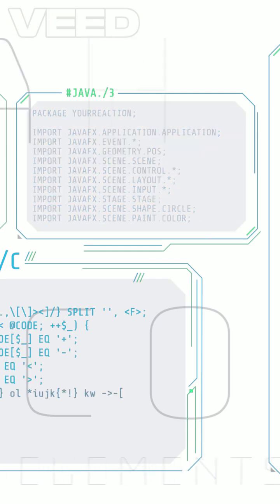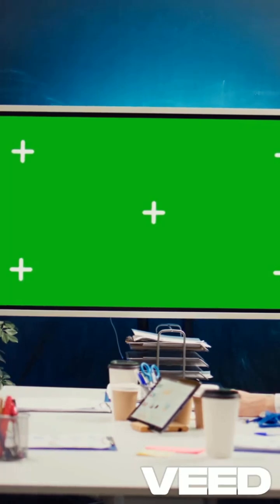Master Java From Basics to Projects!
video explaining the curriculum and motivating students to learn Java, we'll need to break it down and keep the tone engaging and clear for your Grade 10 students. Here’s a proposed structure for your video script, covering the 18-week course, and motivating students to get excited about learning Java.